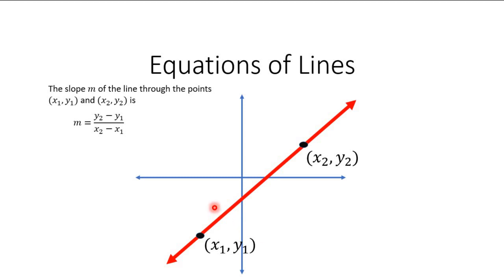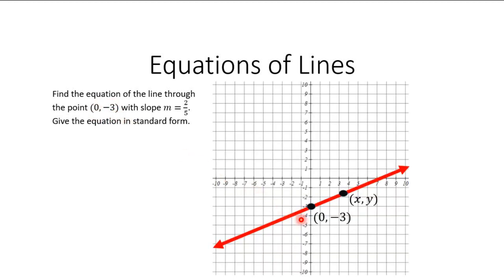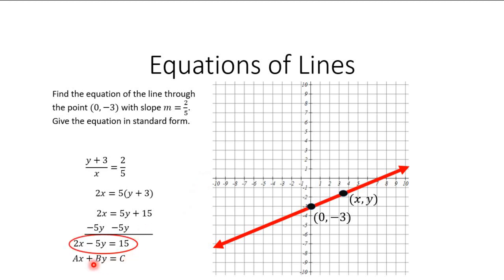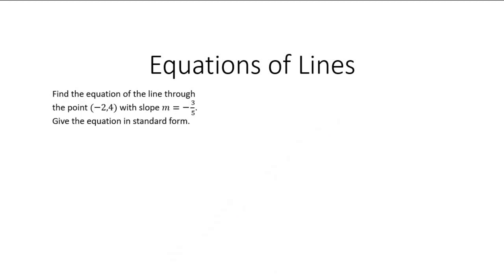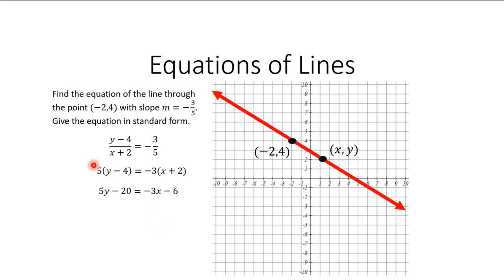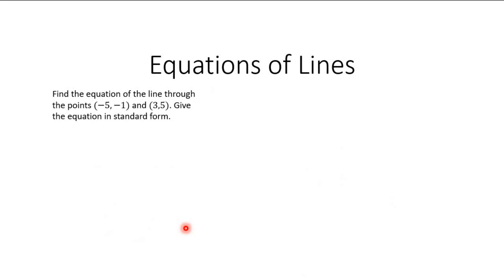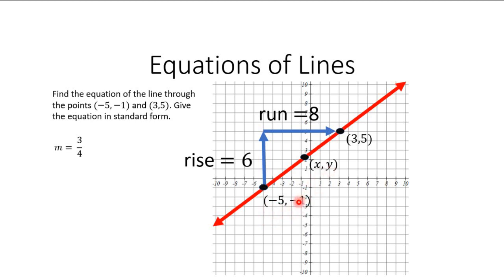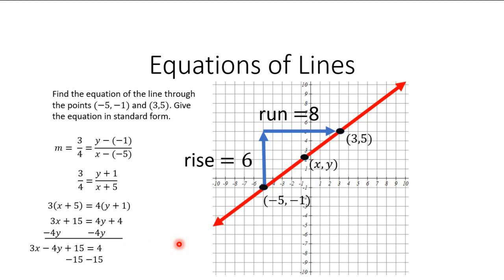Section 3.3 Intermediate Algebra